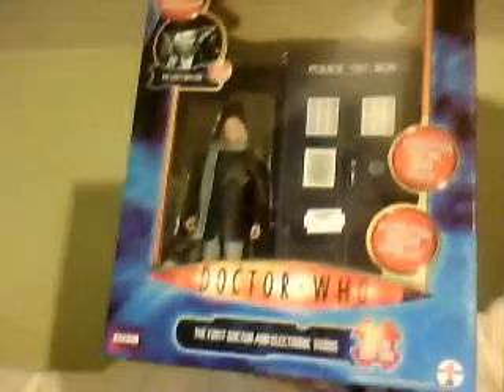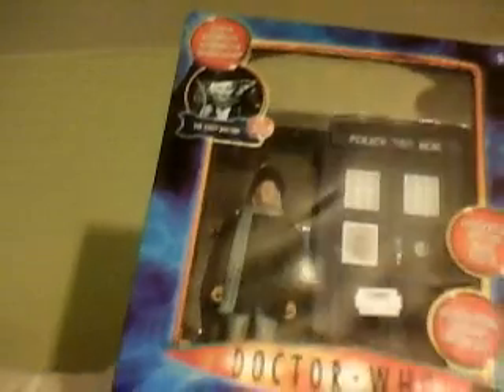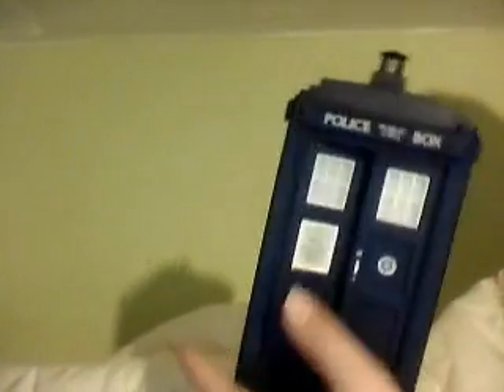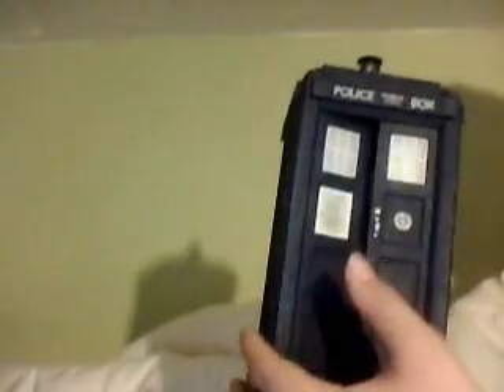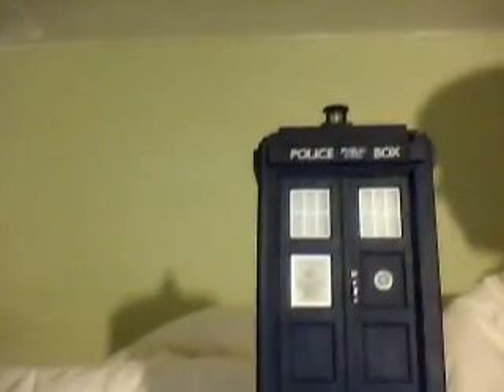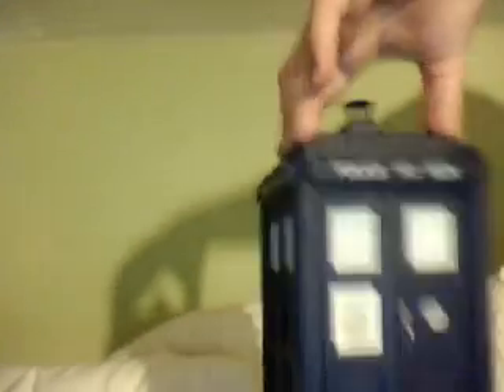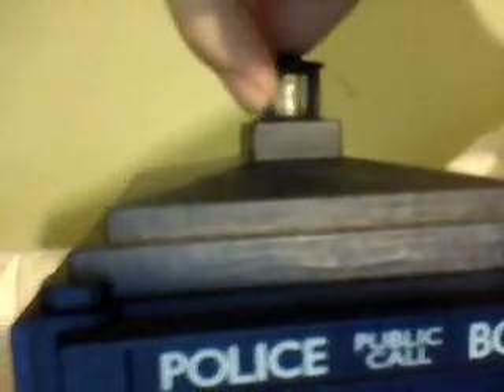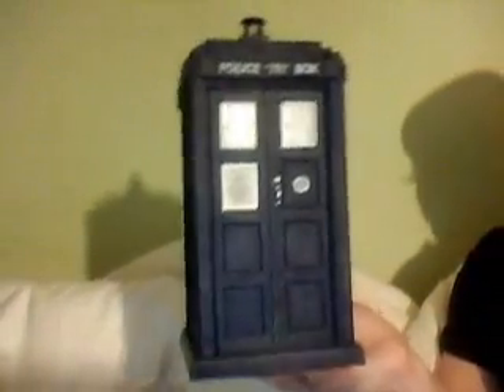Doctor Who The 1st Doctor And TARDIS Set Reivew Part 1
I did this reivew beacuse MrVidsforkids asked me to ...